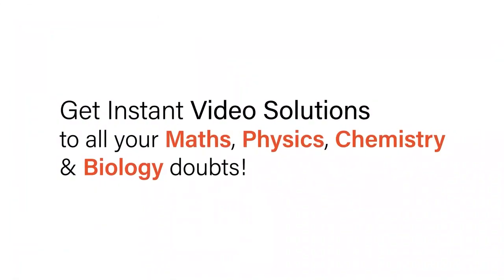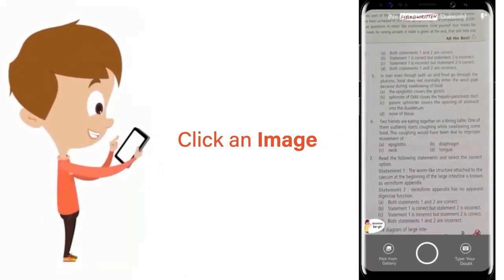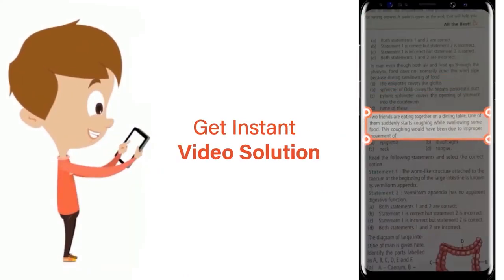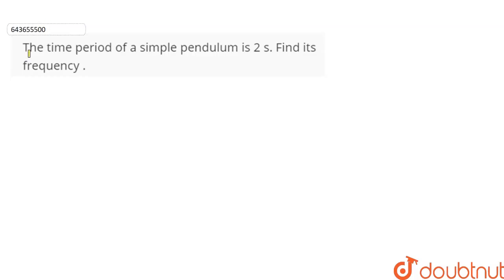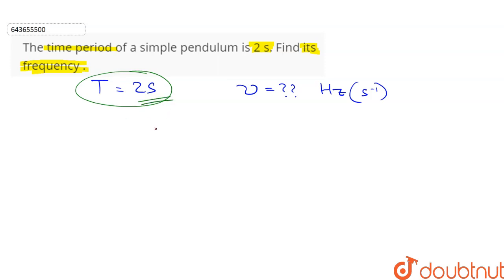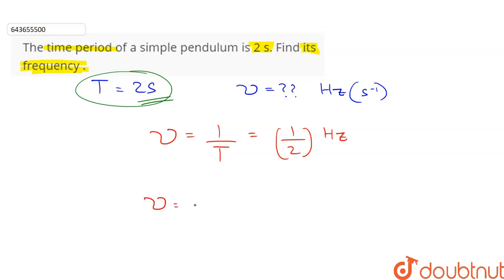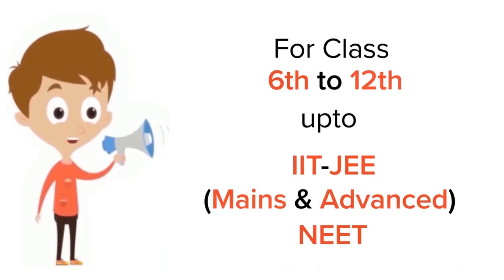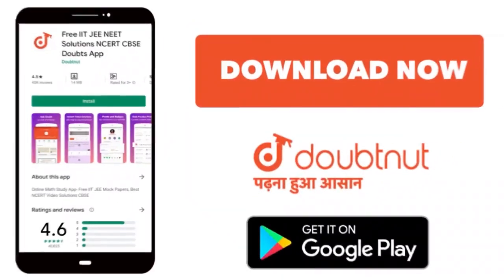The time period of a simple pendulum is 2 s. Find its frequency . | 9 | PROPAGATION OF SOUND WAV...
The time period of a simple pendulum is 2 s. Find its frequency .
Class: 9
Subject: PHYSICS
Chapter: PROPAGATION OF SOUND WAVES
Board:ICSE

👉 Have Any Query? Ask Us.